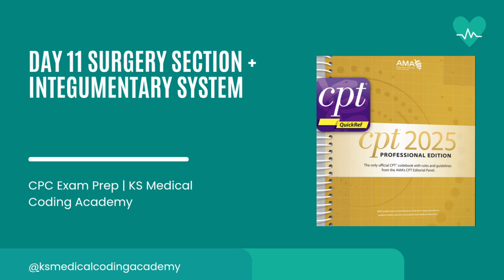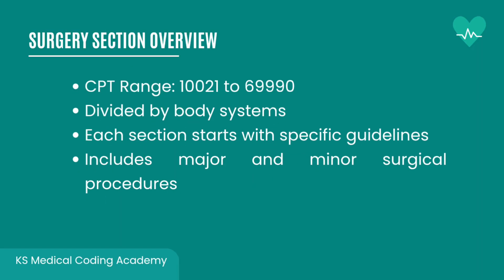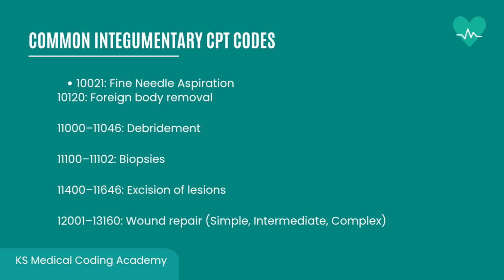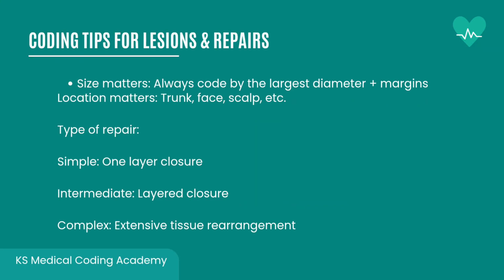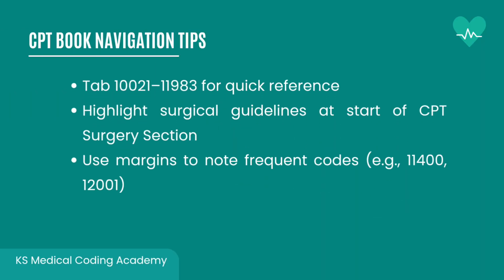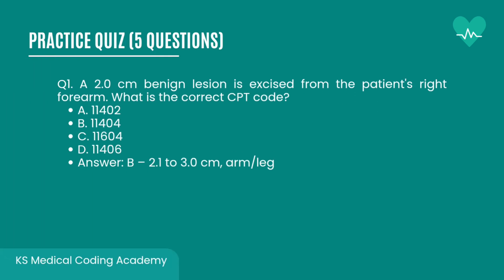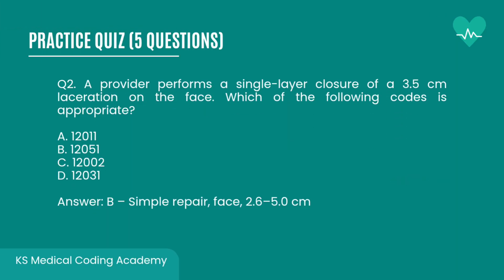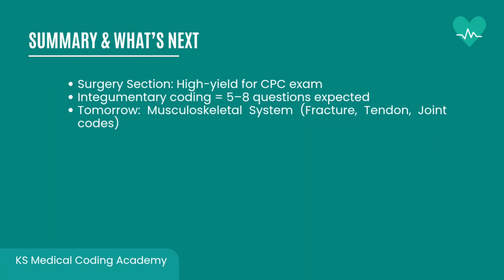Day 11: Integumentary System CPT Coding | CPC Exam 2025 Prep Series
Welcome to Day 11 of our 30-Day CPC Exam 2025 Prep Series!
In this video, we dive into the Surgery Section - Integumentary System (CPT 10021–19499) with important coding guidelines, examples, and quiz questions.

📘 Topics Covered:

Overview of Integumentary CPT Codes

Key coding tips for biopsies, excisions, repairs

2025 updates (if applicable)

5-question quiz with answer key

CPC exam book navigation tips

🧠 Perfect for students preparing for the AAPC CPC Exam 2025.